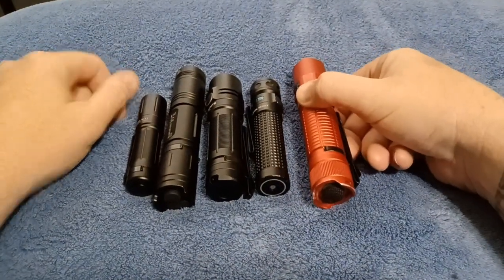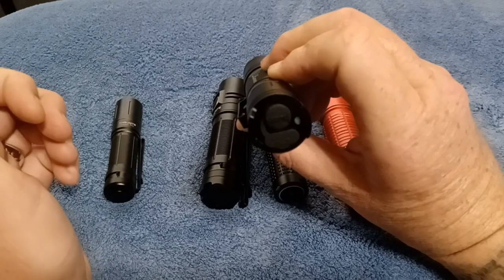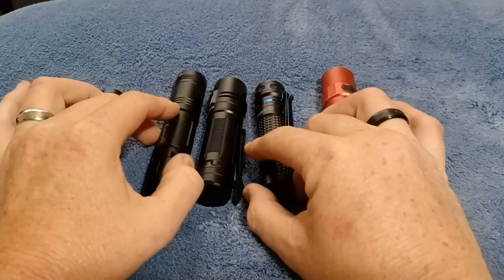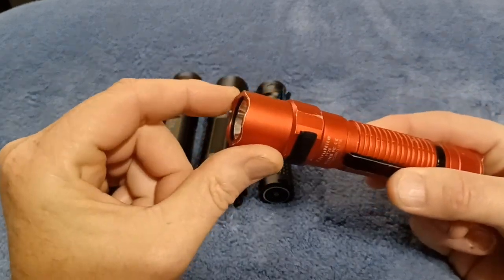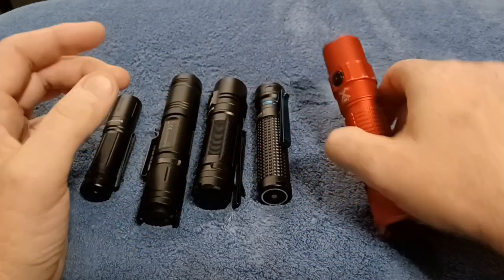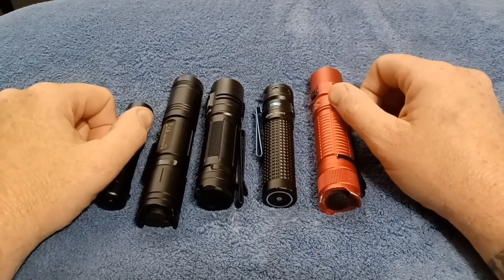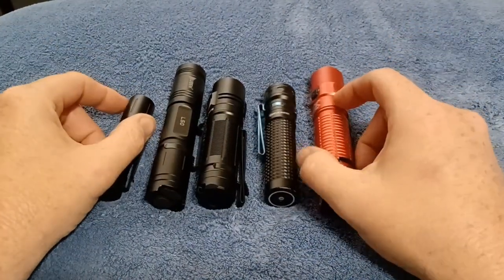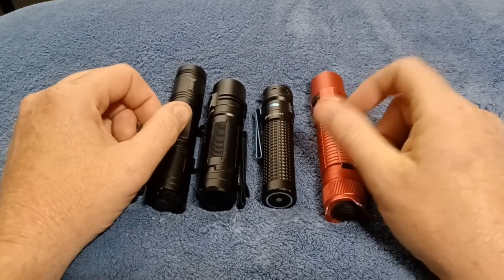Self-Defense vs EDC Flashlights? The Difference Will Surprise You!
In this video, we're going to compare the best flashlights for self-defense. We'll discuss the different features of each flashlight, and which one is the best for everyday carry.

Deciding which flashlight to carry every day can be tough, but we've got you covered. In this video, we'll show you the difference between the best flashlights for self-defense, and which one is the best for you. We'll also discuss the features of each flashlight, so you can make an informed decision about which one is the best for your needs.